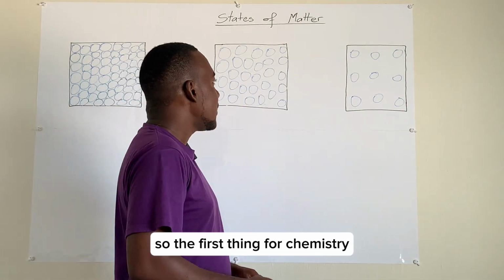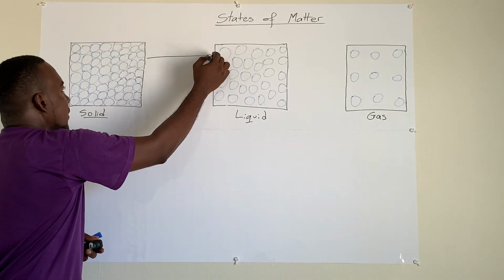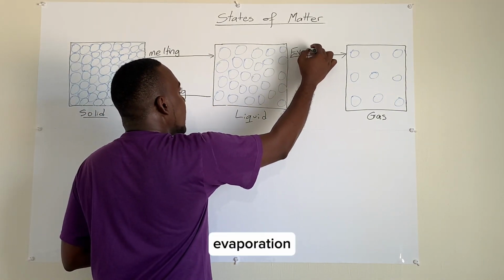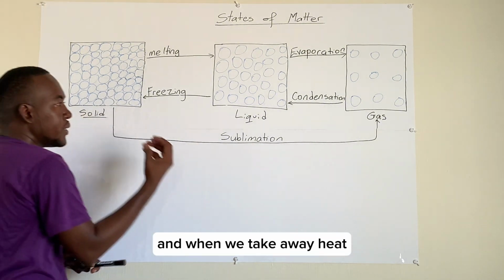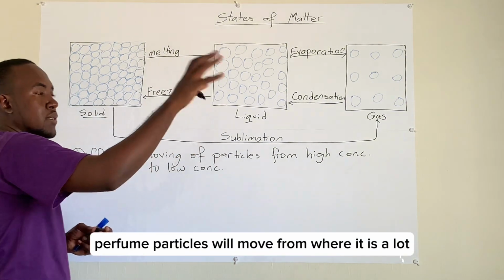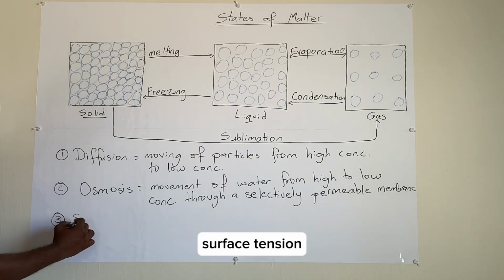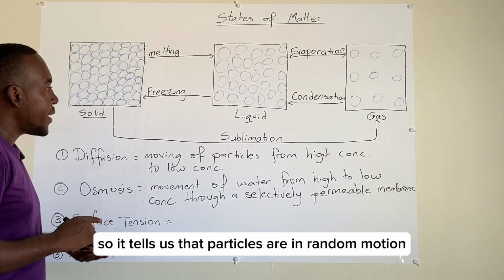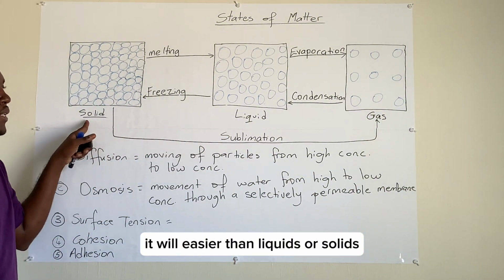CSEC Chemistry lesson- States of Matter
There are three (3)main states of matter: solids, liquids and gases.
The process by which a solid changes to a liquid is called melting.
The process by which liquid changes to a solid is called freezing.
The process by which a liquid changes to a gas is called evaporation.
The process by which a gas changes to a liquid is called condensation.
The process by which a solid changes to a gas is called sublimation.
Diffusion is the movement of particles from an area of high concentration to an area of low concentration.
Osmosis is the movement of water particles from a area of high concentration to an area of low concentration through a permeable membrane.
Surface Tension is the creation of membrane on particles.
Cohesion is where similar particles attracts to each other.
Adhesion is where unlike particles attracts to each other.